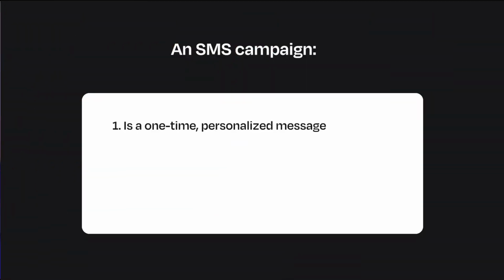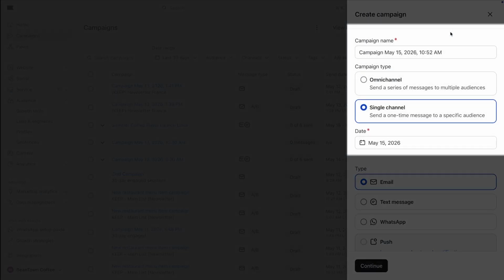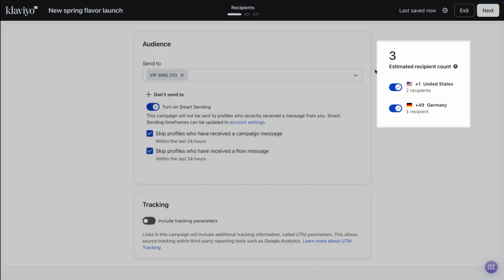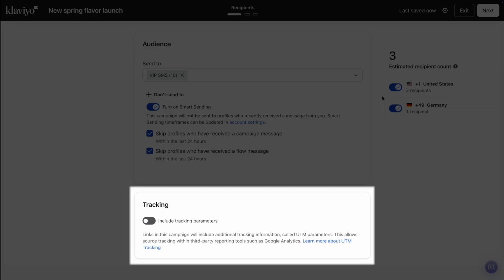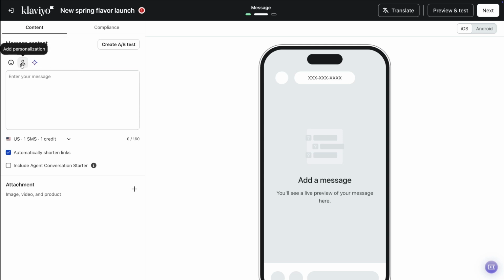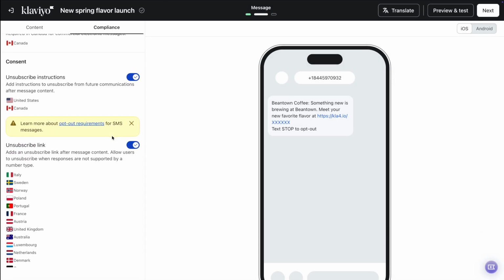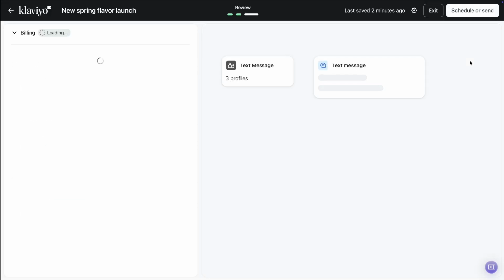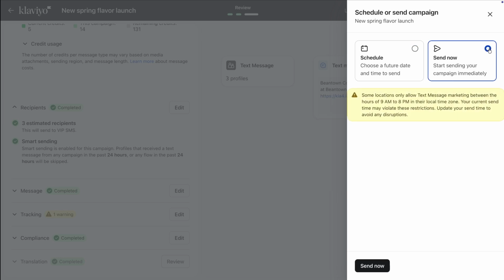How to Send a Text Message Campaign in Klaviyo (2026) | Klaviyo Academy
Learn how to create a high-converting text messaging campaign in Klaviyo—from audience selection and personalization to compliance, testing, and scheduling.

In this step-by-step tutorial, you’ll learn how to build and send a text messaging campaign that reaches the right audience and drives engagement.

What you’ll learn (text messaging campaign strategies you can apply immediately):
- How to create a text messaging campaign in Klaviyo
- How to choose audiences using lists and segments
- How to personalize messages with dynamic profile data
- How to use AI-generated copy suggestions in the campaign builder
- How to review compliance settings, preview messages, and schedule sends

By the end, you’ll understand how to confidently build, personalize, test, and launch text messaging campaigns in Klaviyo.

⏱️ Timestamps:
 00:00 Introduction – Create a text messaging campaign in Klaviyo
 00:15 Campaign strategy – Launch a VIP early-access text messaging campaign
 00:33 Step 1 – Create a new text messaging campaign in Klaviyo
 00:44 Campaign setup – Choose omnichannel or single-channel messaging
 01:03 Campaign settings – Select text message campaign type and tags
 01:16 Audience targeting – Choose lists and segments for your campaign
 01:47 Smart Sending – Prevent message fatigue and support compliance
 02:17 Tracking setup – Enable UTM tracking for campaign measurement
 02:29 Campaign builder – Create and customize your text message
 02:39 AI copy assistant – Generate AI-powered text messaging ideas
 02:56 Personalization – Add dynamic profile properties to messages
 03:14 Link tracking – Use shortened links to measure performance
 03:27 Message preview – Review your text messaging campaign before sending
 03:32 Compliance settings – Configure unsubscribe and regulatory settings
 03:51 Preview and test – Preview by device, region, and recipient
 04:16 Send test – Test your text message on your own device
 04:29 Review page – Verify campaign credits, recipients, and content
 04:44 Schedule or send – Launch immediately or schedule for later
 05:17 Wrap-up – Successfully create and send a text messaging campaign